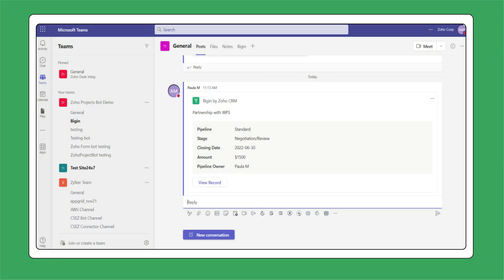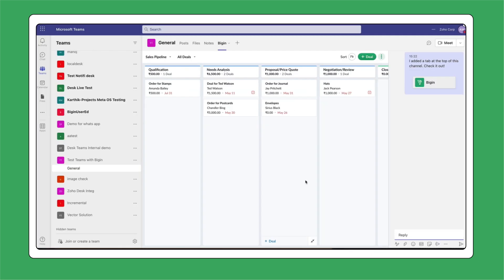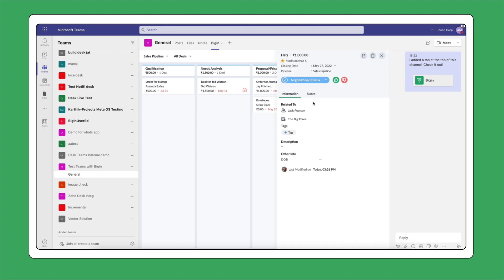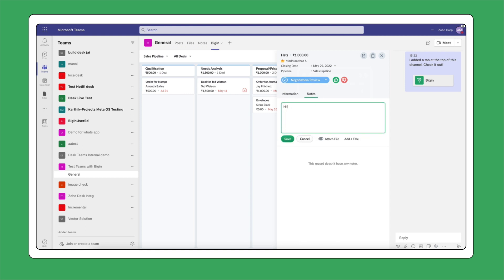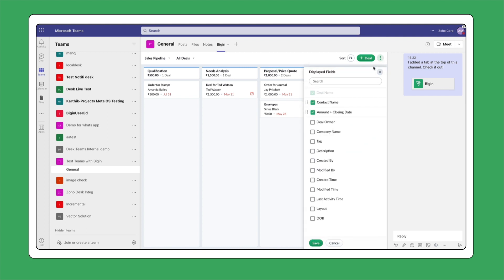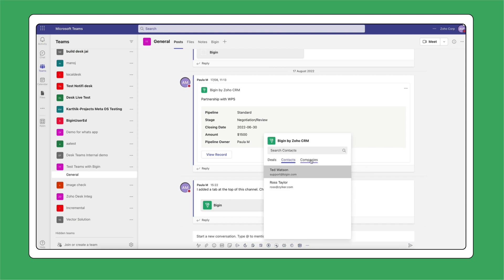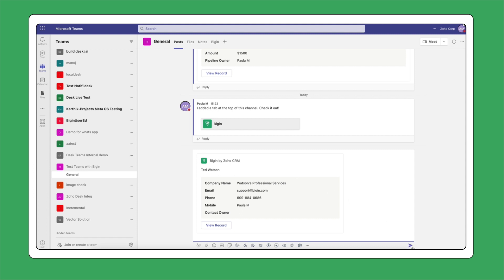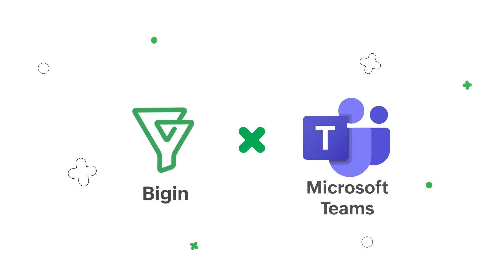Bigin + Microsoft Teams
Bigin's now integrated with Microsoft Teams. With this integration, you can enjoy complete access to your customer information while you're on calls in Microsoft Teams without having to switch tabs between the applications. Check out the features of the integration in this video!